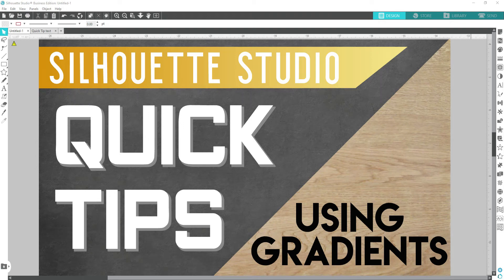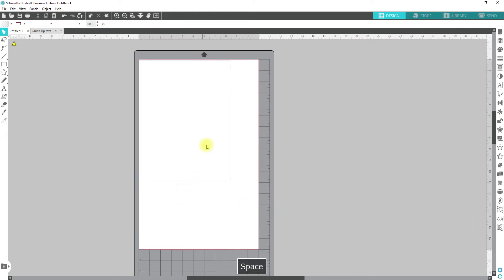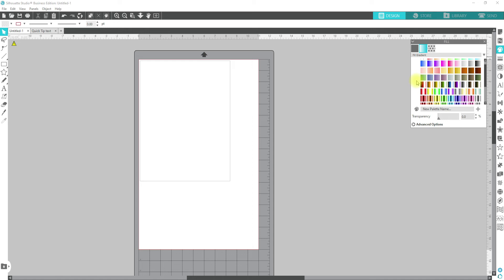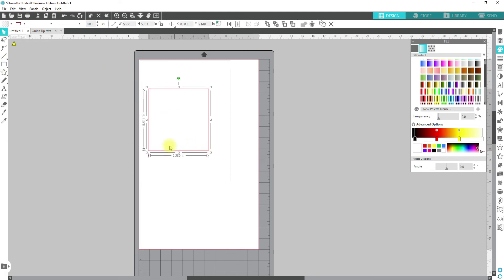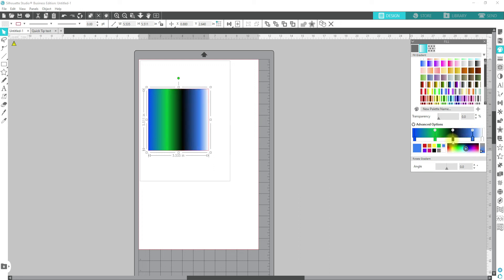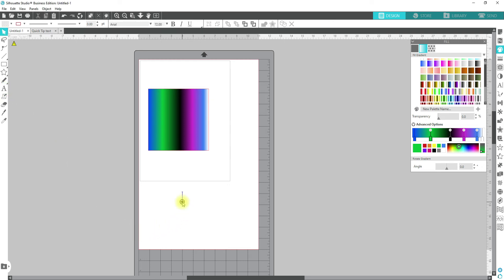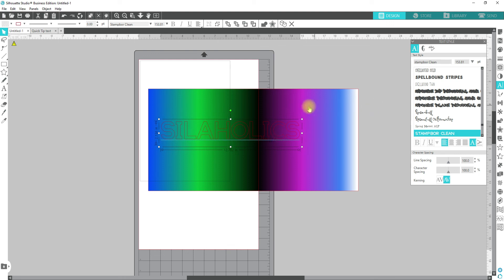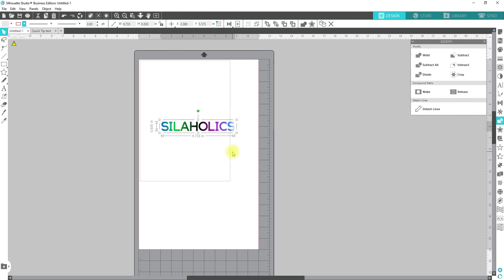Silhouette Studio Quick Tips - Gradients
In this video I will give you a quick overview or the Gradient Tool and how it works.

Facebook.com/groups/silaholicsanonymous